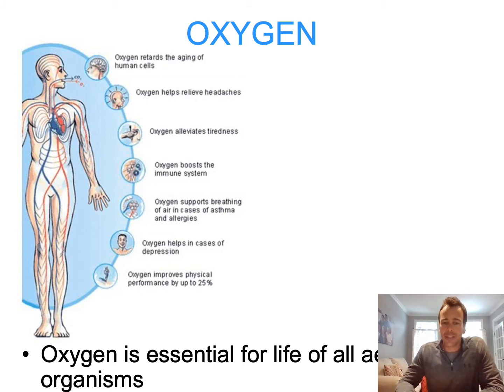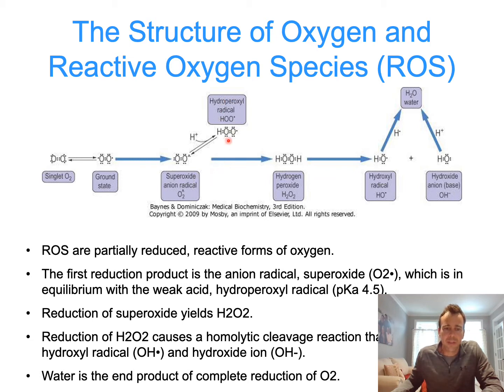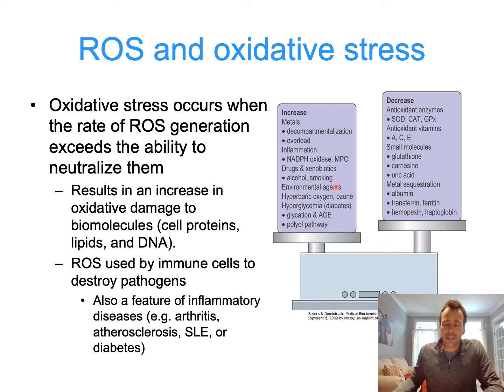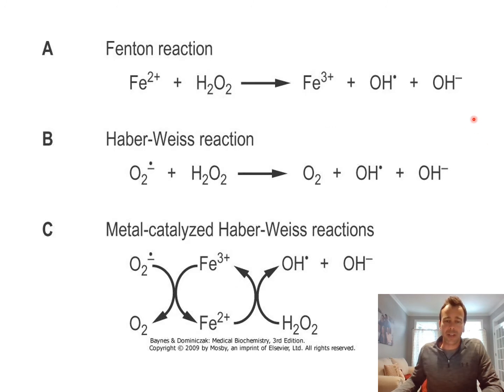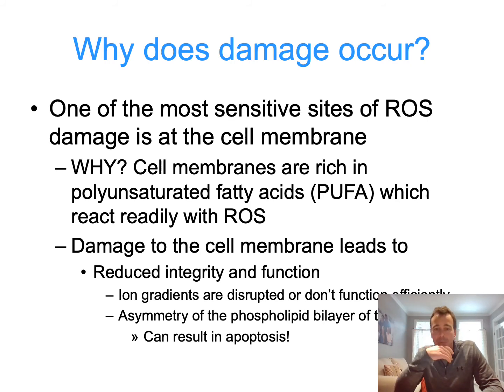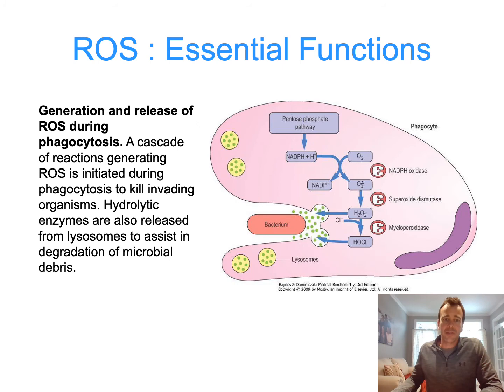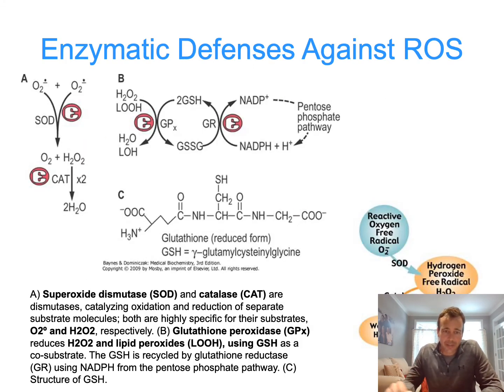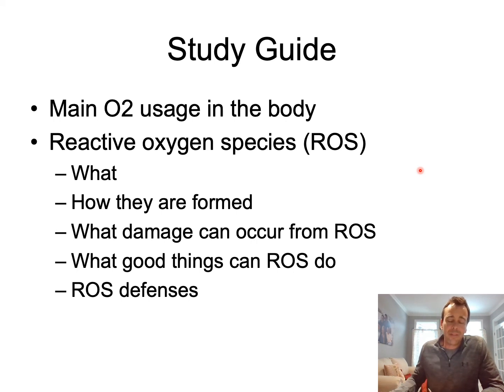Week1511 29 Oxygen and Life 20171